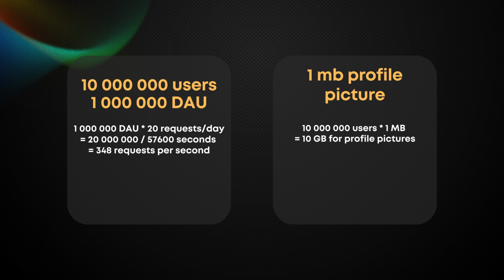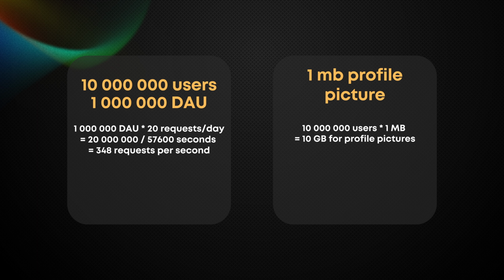Two biggest mistakes in software architecture of a brand new application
In this video, I discuss the two biggest mistakes in software architecture of a brand new application that can lead to potential problems and high maintenance costs. The first mistake is having a trivial architecture that goes on for too long, resulting in a lack of scalability and difficulty in maintaining the codebase. The second mistake is having a complex architecture from the beginning, which can lead to a high entry threshold for new developers and unnecessary overhead.

00:00 Intro
00:32 What do I mean by software architecture?
03:31 Too trivial architecture - potential problems
10:28 Too complex architecture - potential problems
17:35 Calculate your infrastructure
19:40 Summary